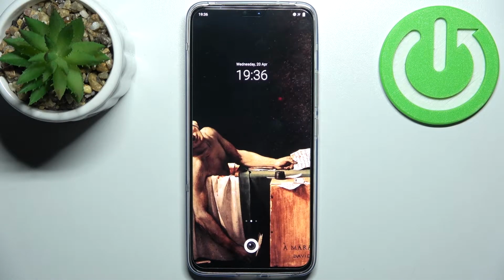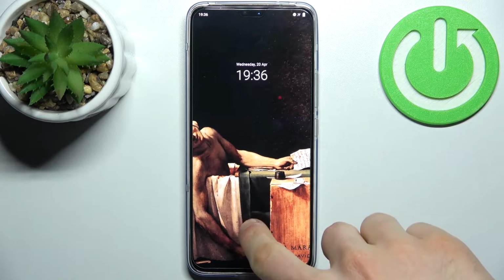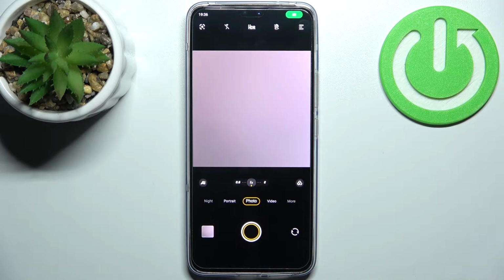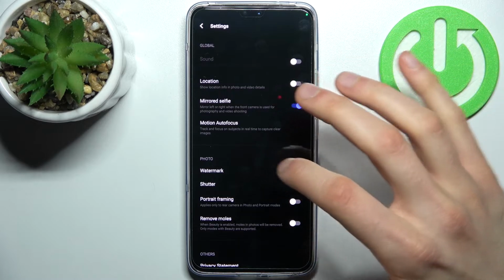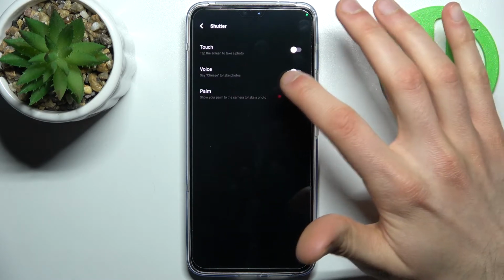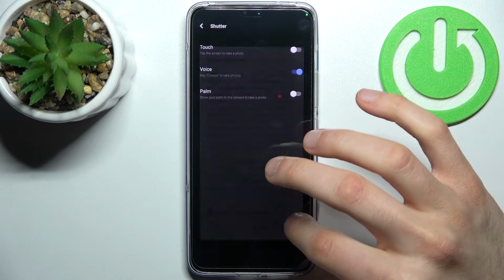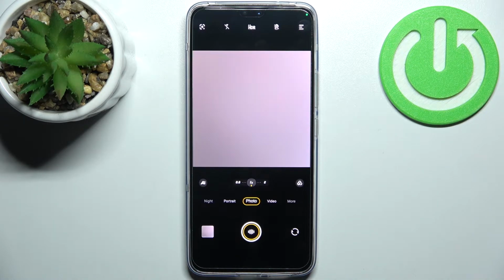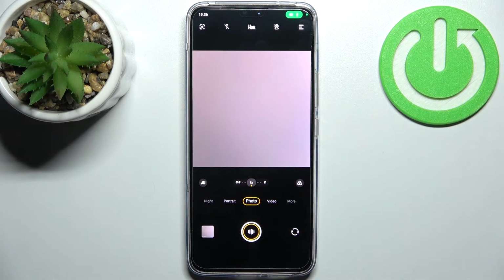How to Enable Camera Voice Control in VIVO V23 – Voice Control Feature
If you’re wondering how to use voice to control camera in your VIVO V23, then here we are coming with help! In this tutorial we would like to share with you how easily you can find proper camera settings which will allow you to activate voice control. Thanks to this, by using key words, you’ll be able to take photos just by talking to your camera. So let’s follow all shown steps and successfully enable camera voice control.

How to turn on Camera Audio Control in VIVO V23? How to activate Camera Audio Control in VIVO V23? How to enable Camera Audio Control in VIVO V23? How to switch on Camera Audio Control in VIVO V23?